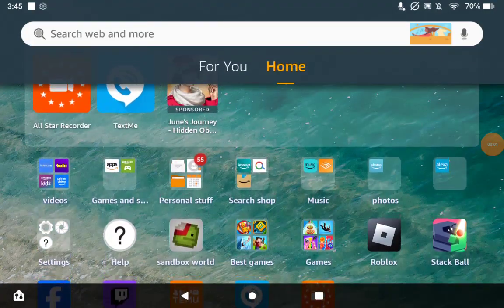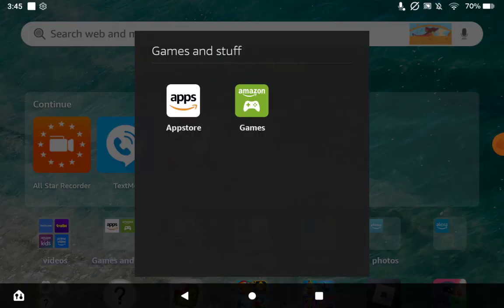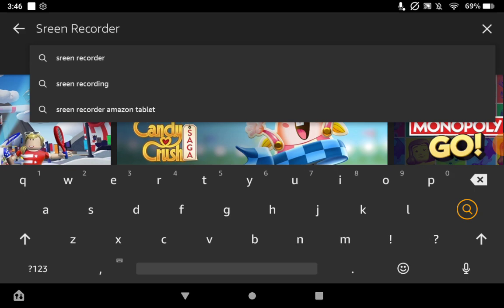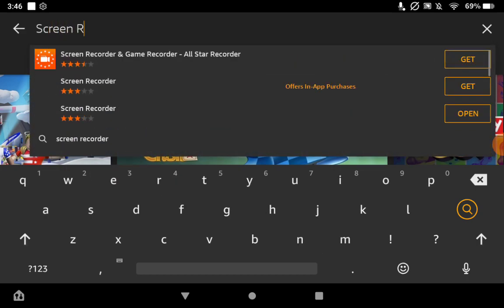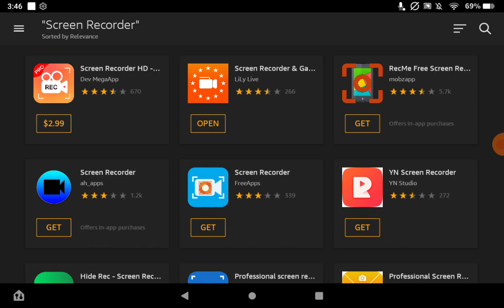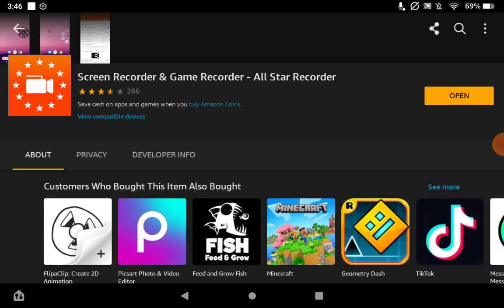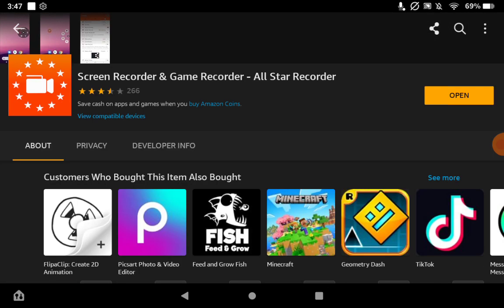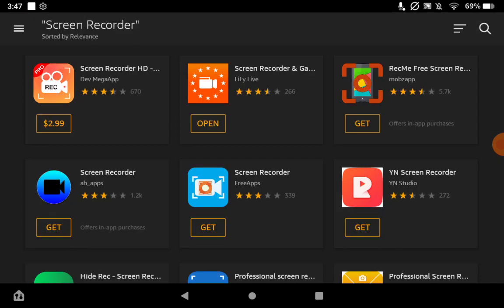how to Record YouTube videos on your amazon fire tablet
Hi guys today I will be showing you how to Record your YouTube video On your amazon fire tablet